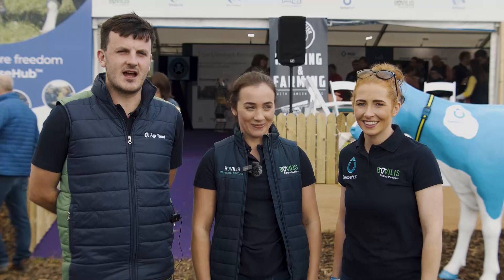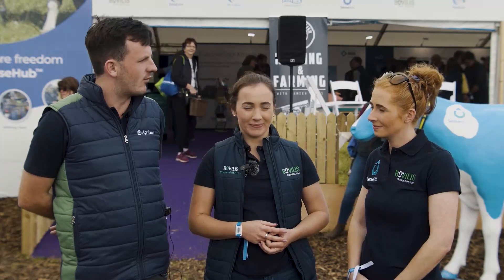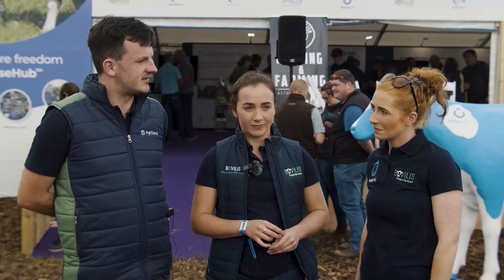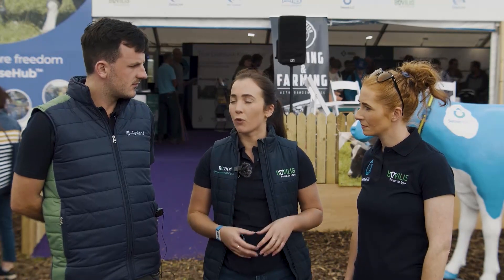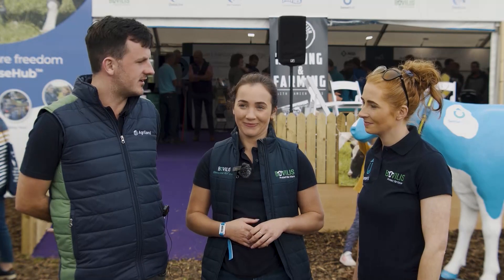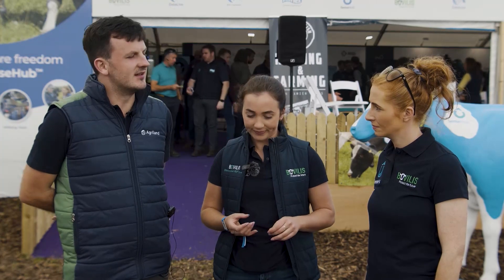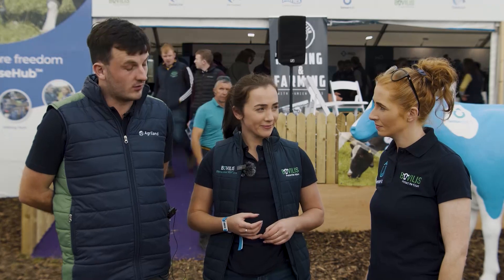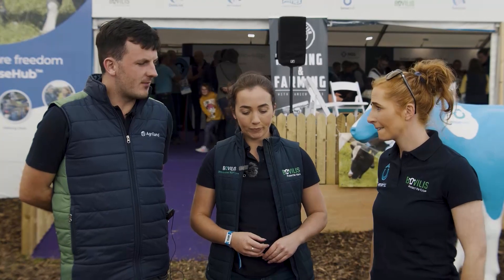Ploughing 2022: How is technology helping farmers?